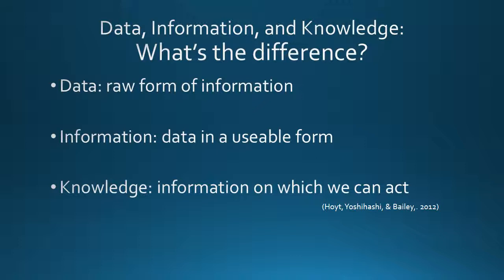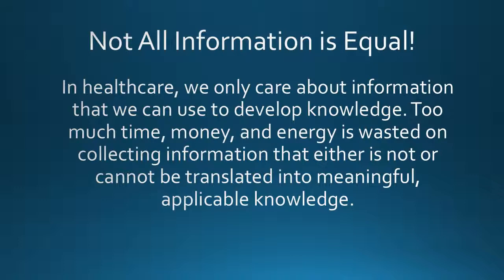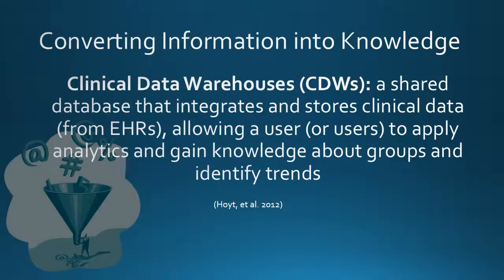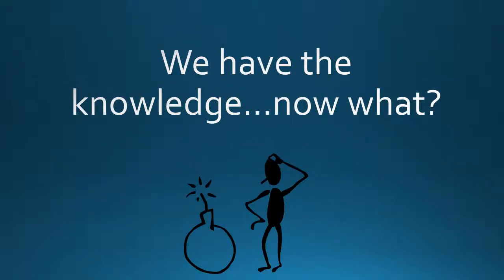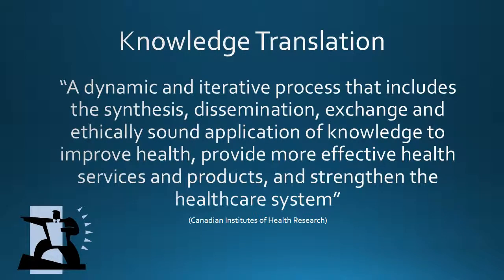HCA 410 Week 1